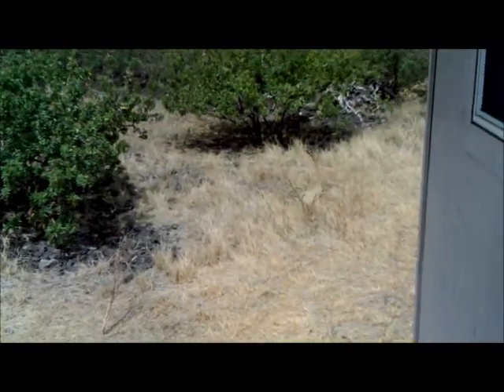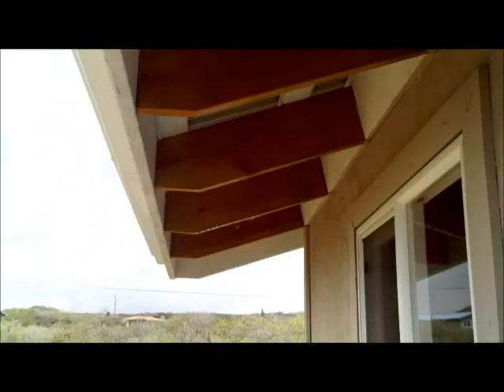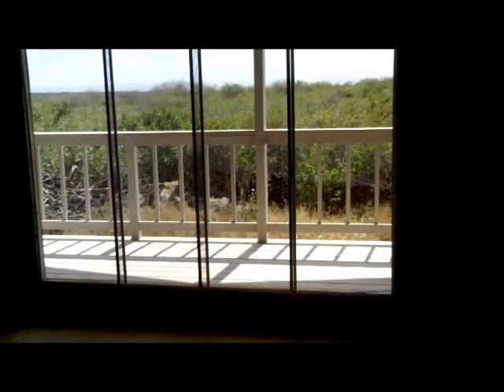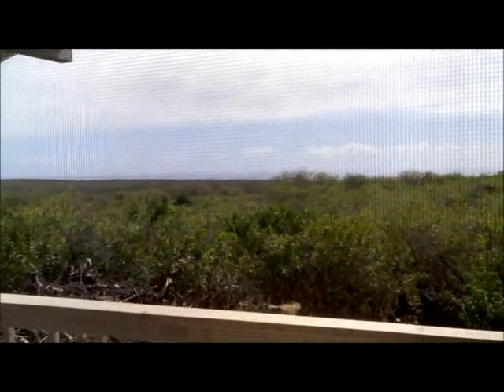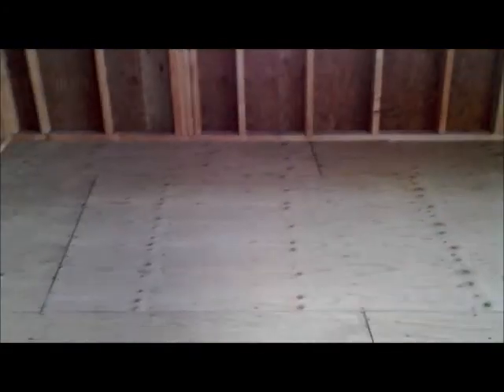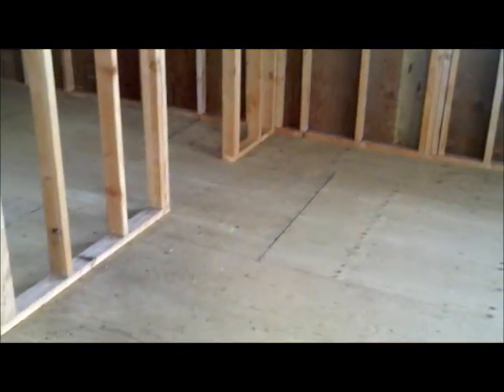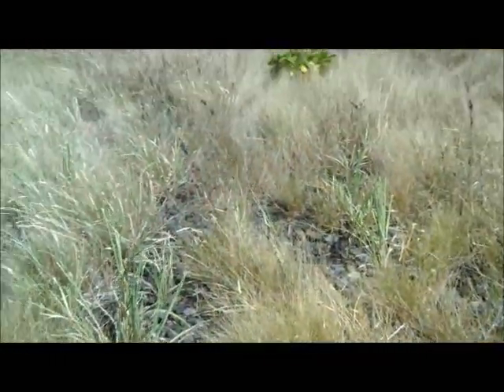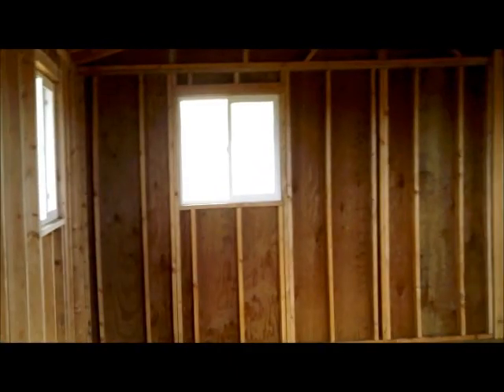An unfinished home.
Video only for viewing by clients and not for general public.  Private videos have become rediculously difficult to send with Chrome.